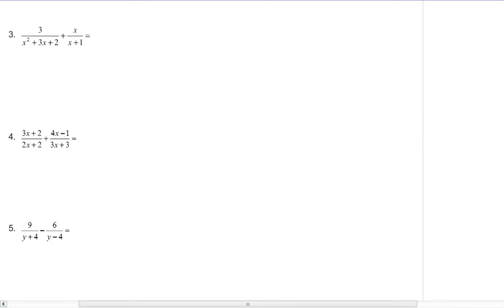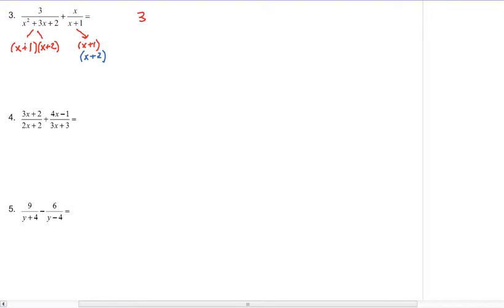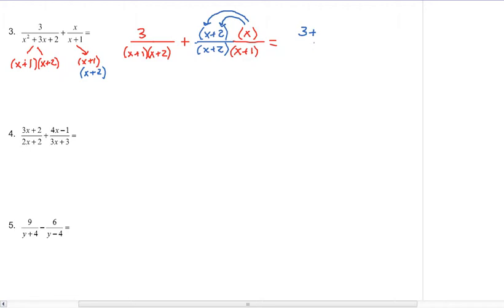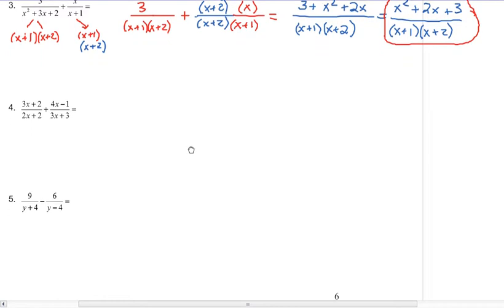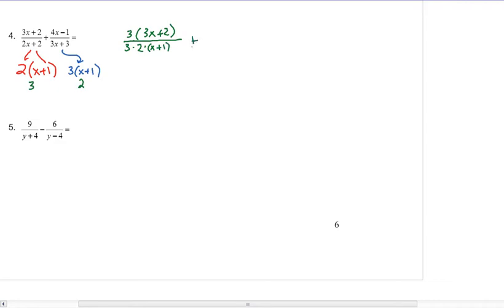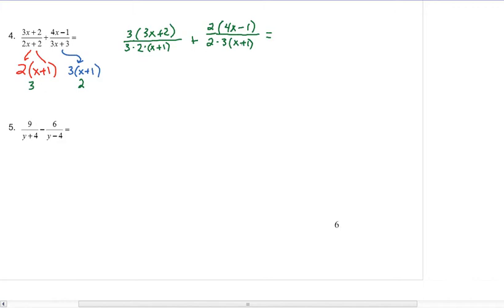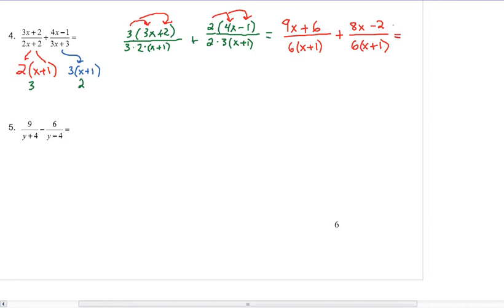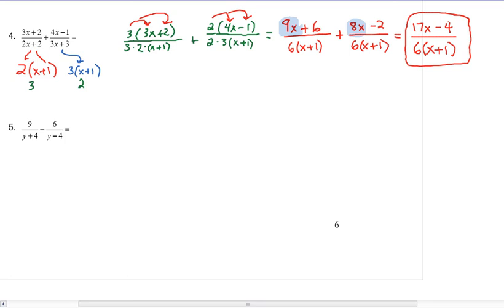Adding and Subtracting Rations Part 5